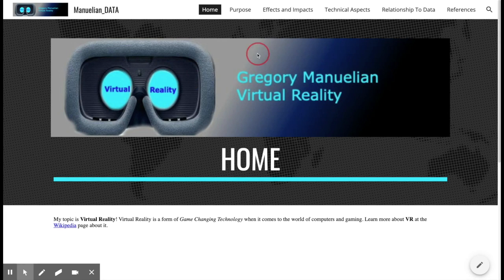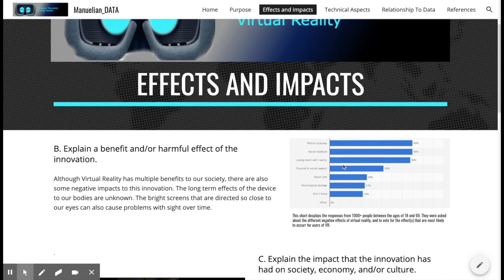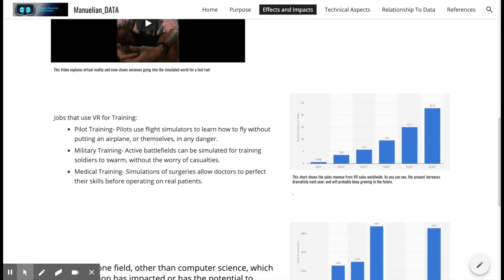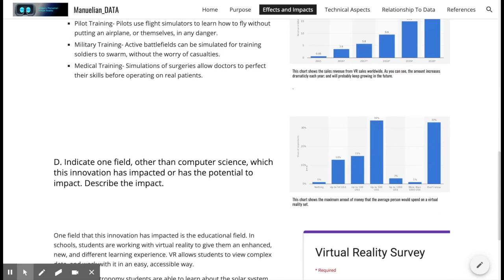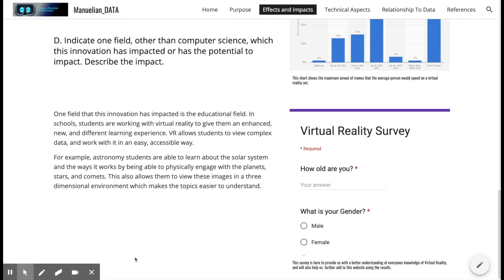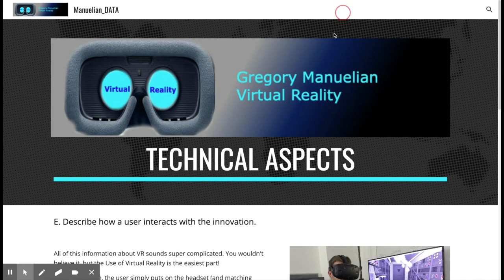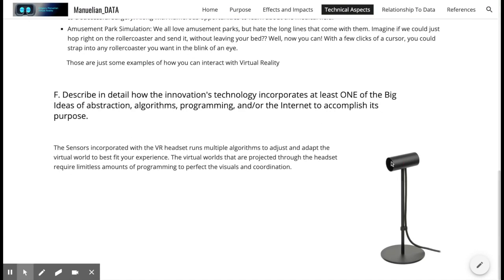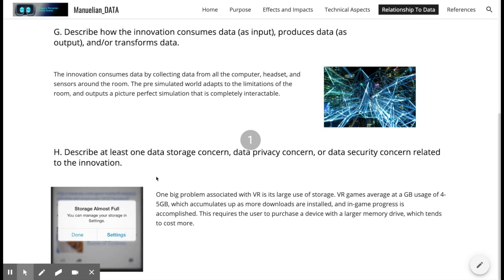Manuelian_Final_Video